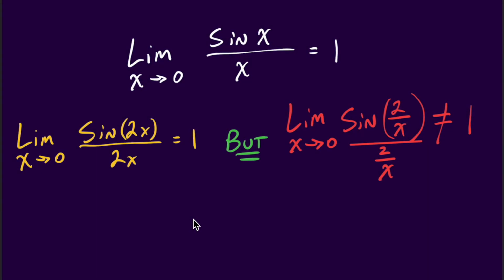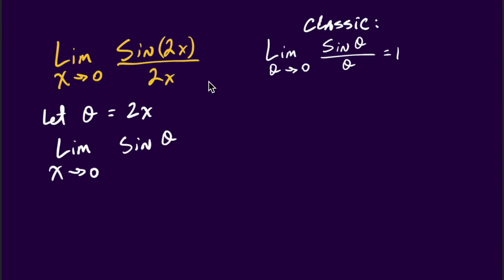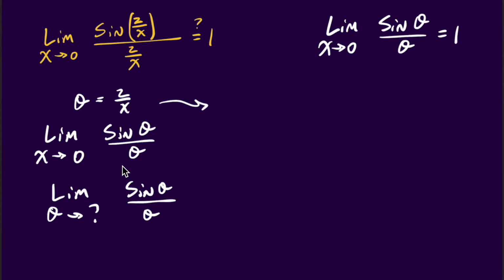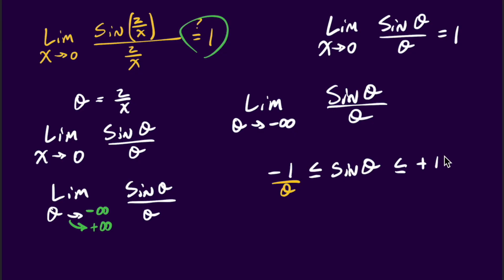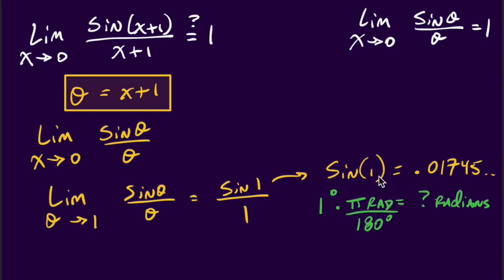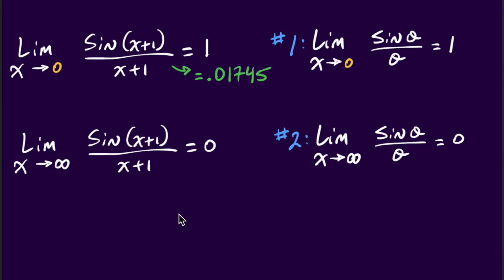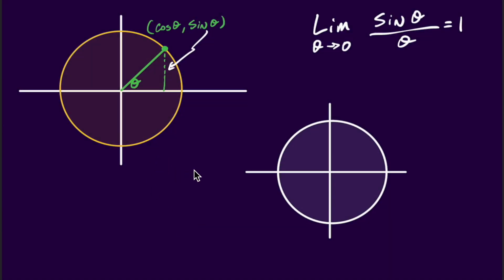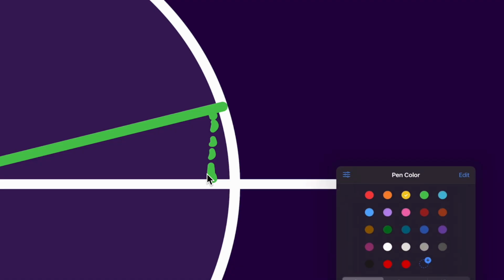When can we use Classic Limits?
When are we allowed to use classic limits and when must we use an alternative method?